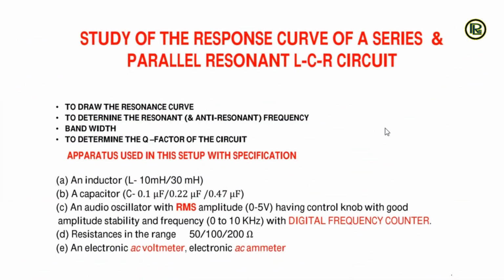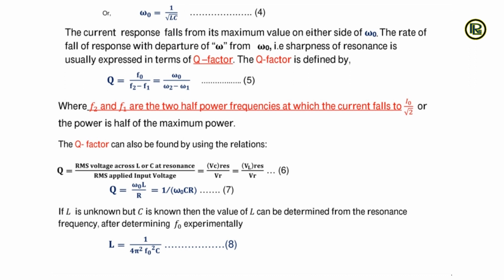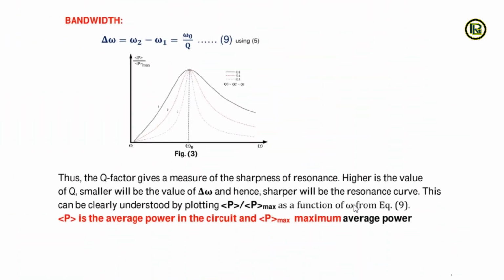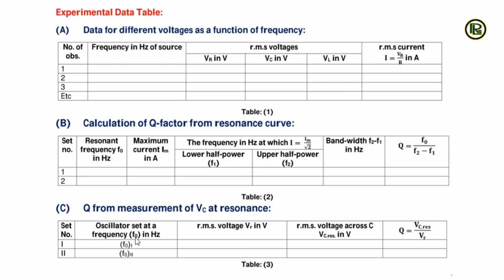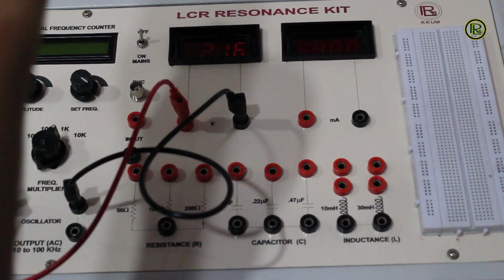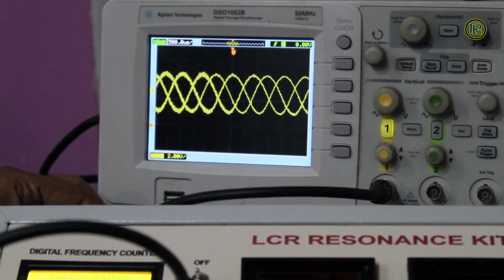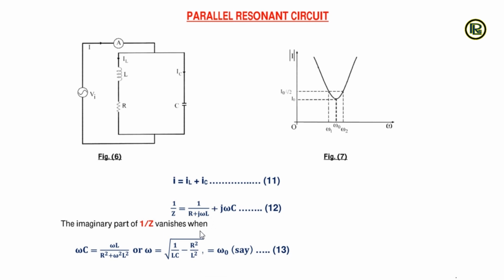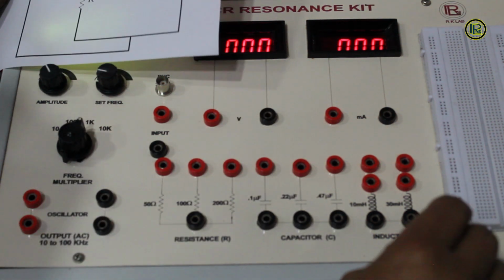LCR Resonance Series & Parallel experiment